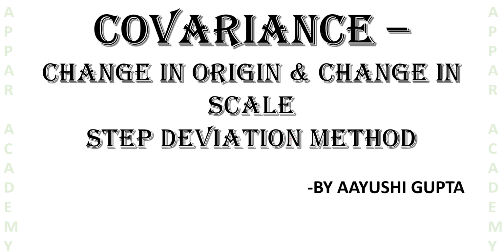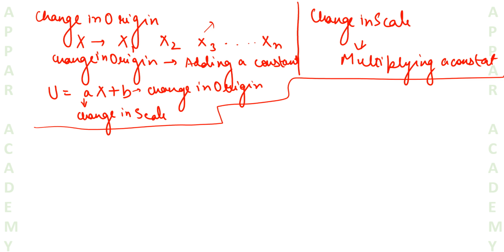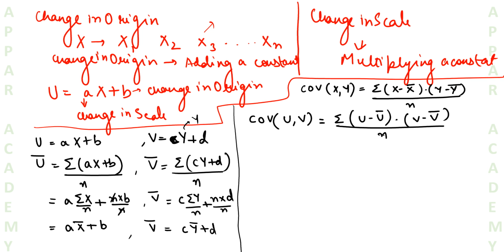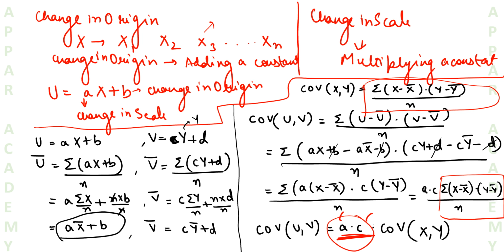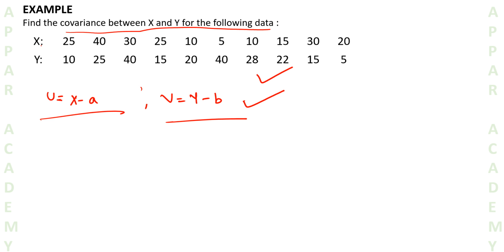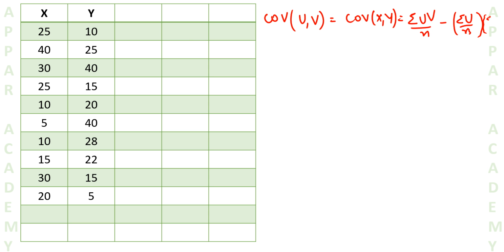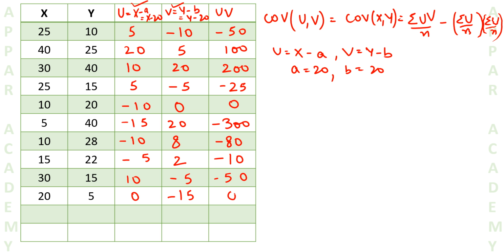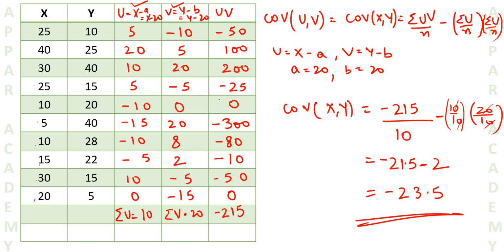COVARIANCE - Change in Origin & Change in Scale | Step Deviation Method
The video talks about the dependence of covariance on Change in Scale & Change in Origin. This video also talks about how to find Covariance using Step Deviation Method.